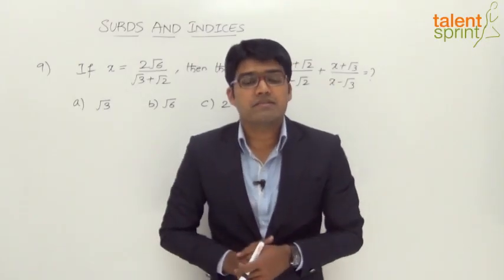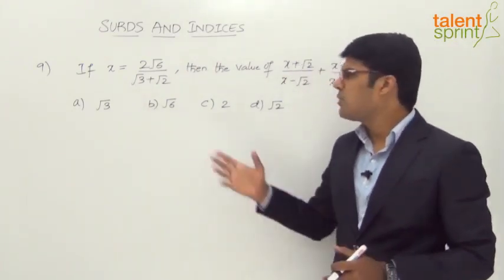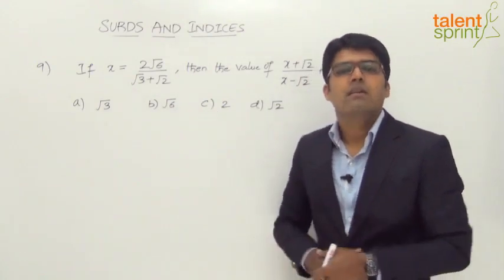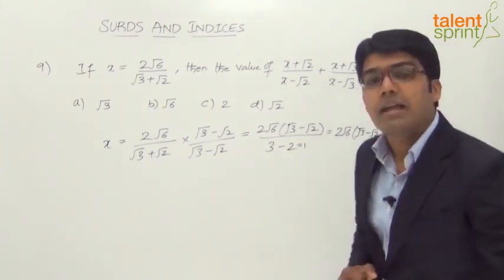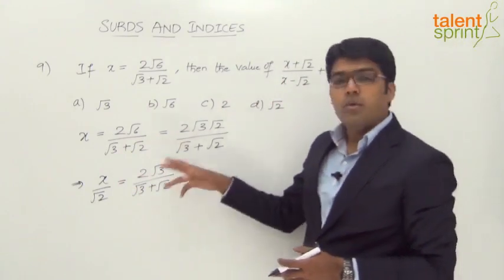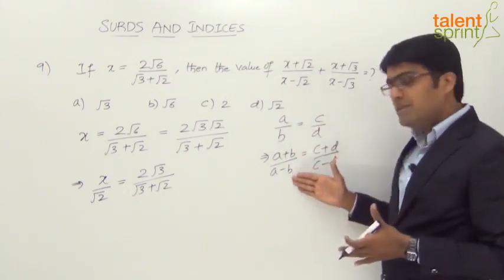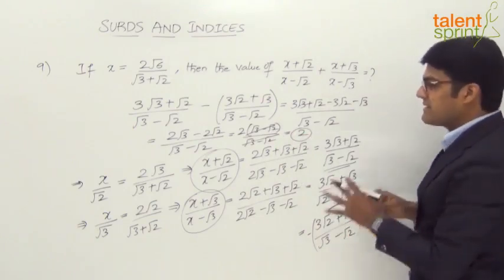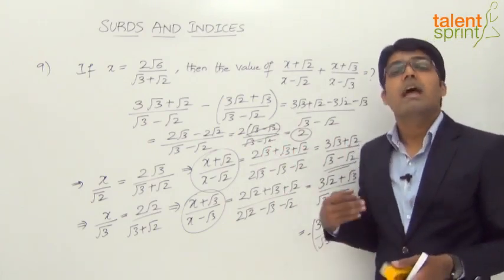Surds and Indices | Example 9 | Quantitative Aptitude | TalentSprint Aptitude Prep